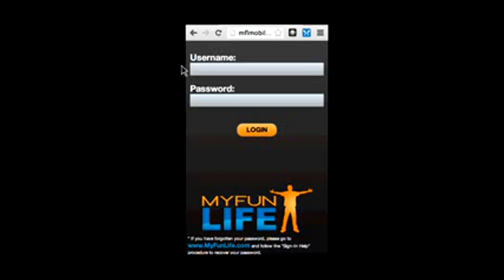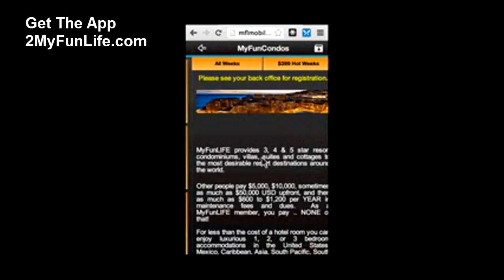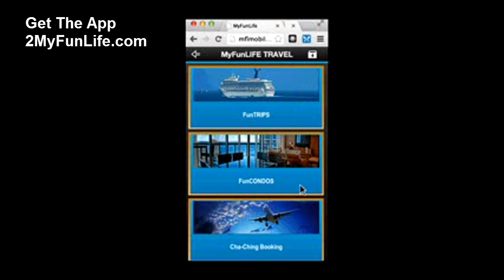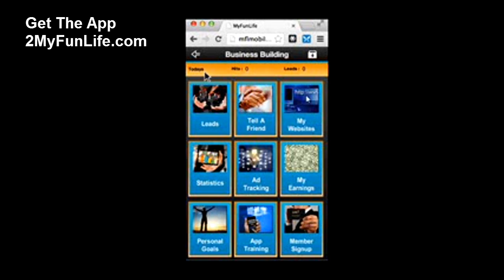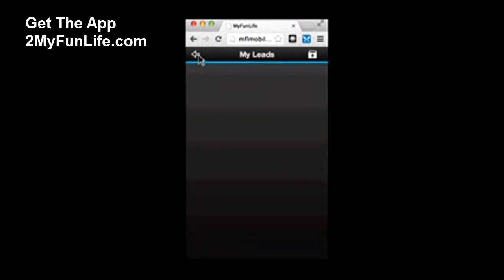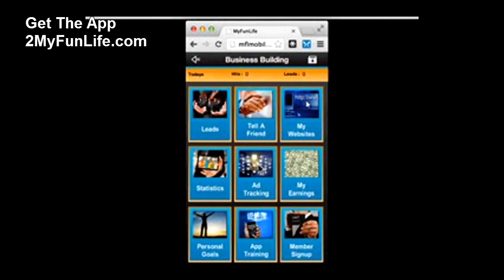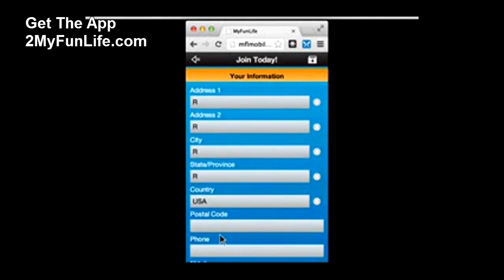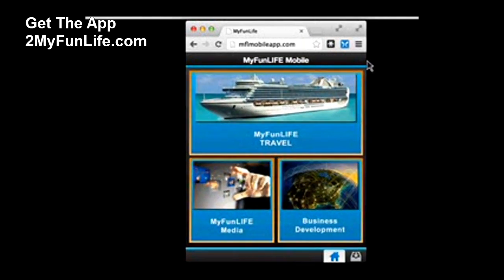My Fun Life Mobile App Tutorial And MyFunLIFE Review (MFL)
For the myfunlife mobile app tutorial and my fun life review, go

Browsers to use,
Google Chrome
Apple Safari
Mobile Safari (iOS)
Android Broser
BlackBerry Browser

Regards
Scott